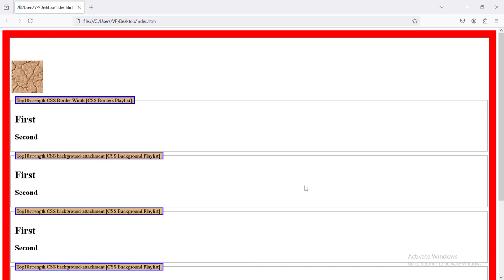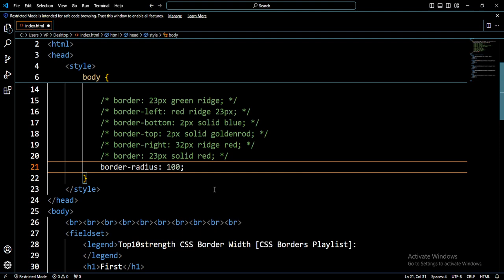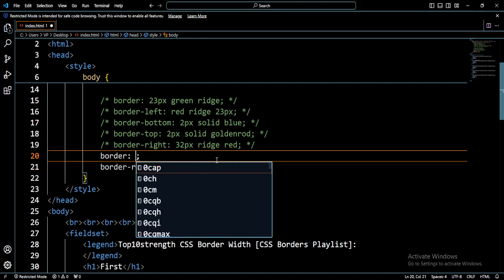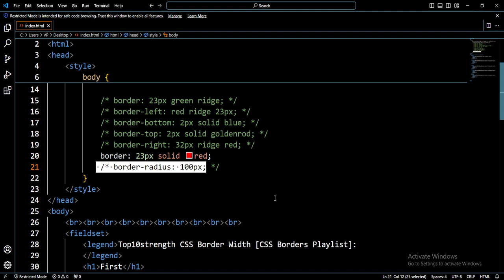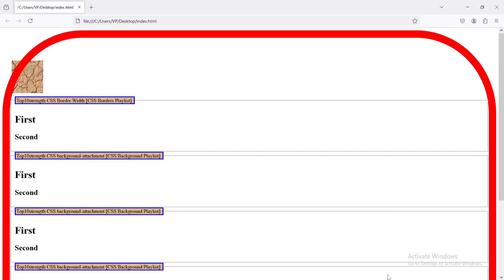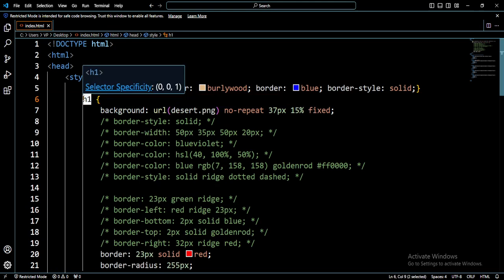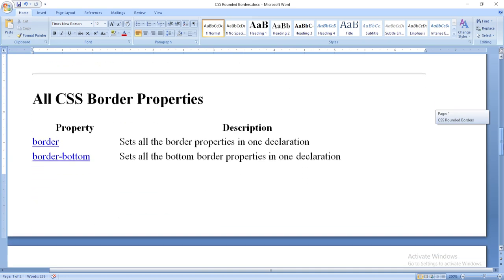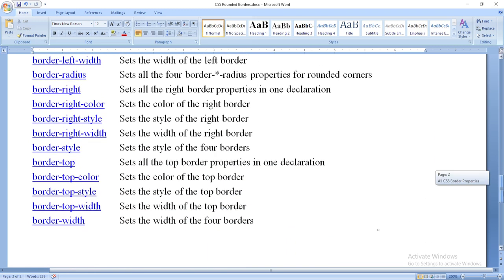Html CSS Tutorial for Beginners to Advance: 117 CSS Crash Course - How to use CSS Rounded Borders